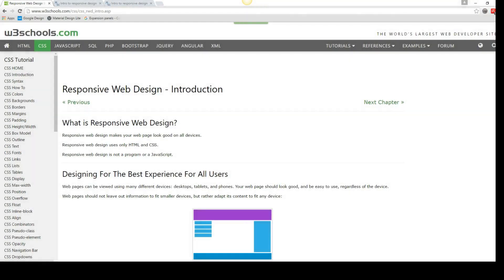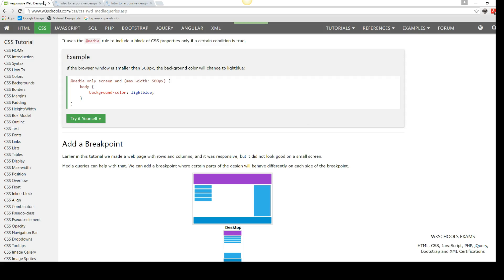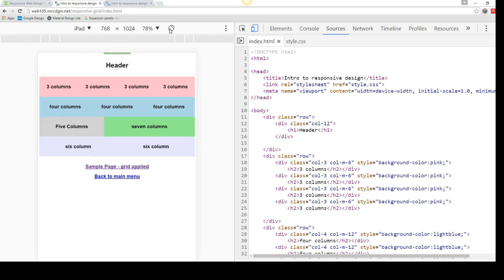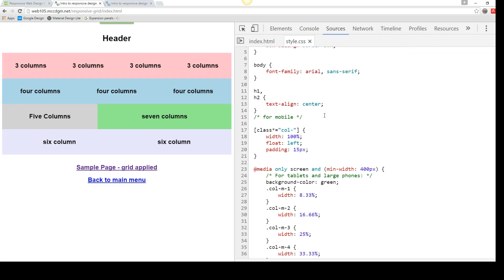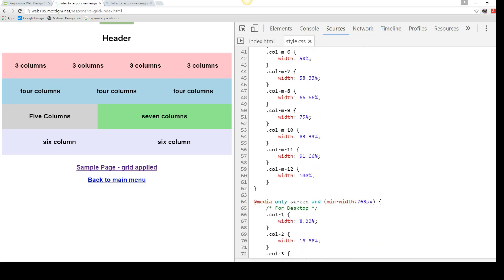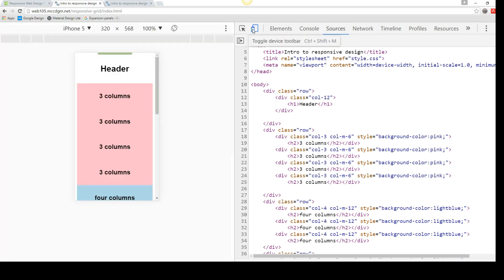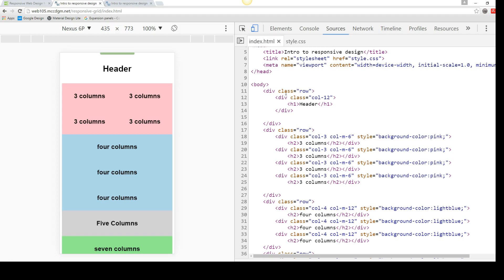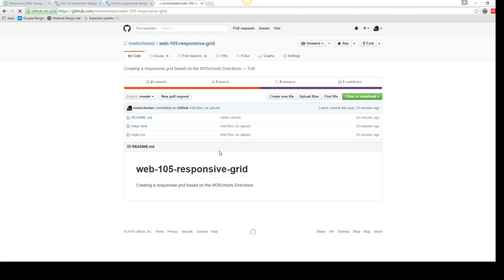Creating a responsive grid and using media queries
Based off of the W3Schools tutorial:
We are creating our own responsive grid / media query system